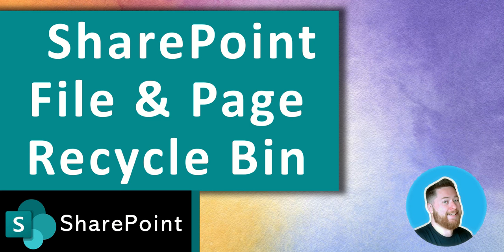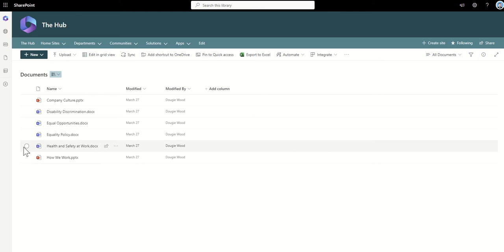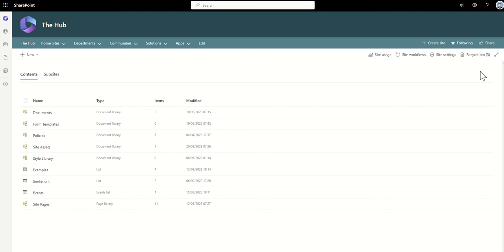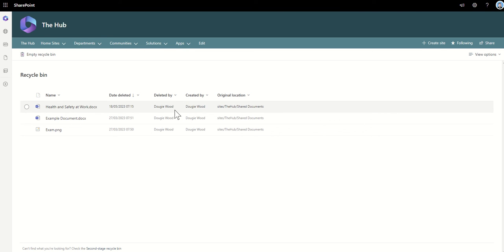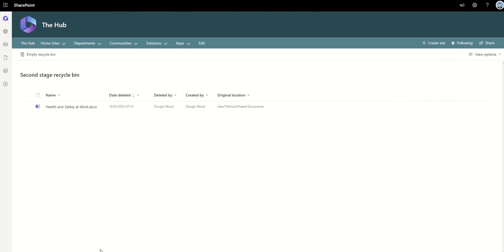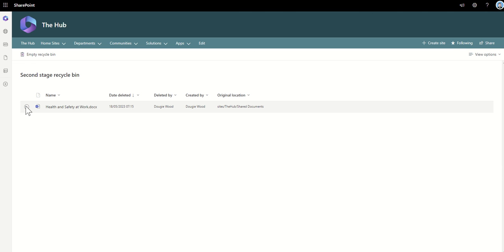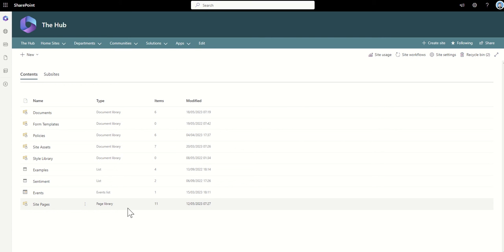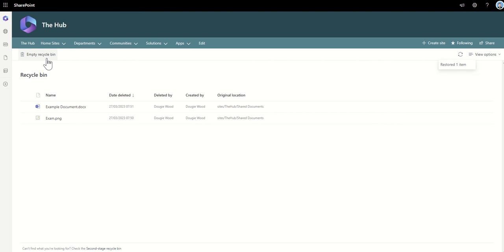How to Recover Deleted Files in SharePoint Recycle Bin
In this video, we'll show you how to restore a file in SharePoint!
If you've lost or accidentally deleted a file in SharePoint, don't worry! In this video, we'll show you how to restore the file using the SharePoint online recycle bin. Restoring a file in SharePoint is easy, and this video will save you time and hassle!

Did you accidentally delete an important document from your SharePoint library? Don't panic! SharePoint has got you covered with its Recycle Bin feature. Unlike a traditional trash bin, SharePoint's Recycle Bin keeps deleted items for a generous duration of 93 days, giving you ample time to recover your documents.

Discover the simplicity of document restoration in SharePoint Online as we explore various key points throughout the video. Learn why it's crucial to act promptly once you notice a missing document. Time is of the essence when it comes to recovering deleted files, as the Recycle Bin maintains a temporary hold on your documents before permanent deletion.

The best part? You don't need to be an IT department expert to restore your documents. SharePoint's user-friendly interface and intuitive design make it accessible to everyone. We'll provide an overview of the process, ensuring you have the knowledge and confidence to recover your files independently.

Unlike traditional backup tools, you don't need any additional software or external backups to leverage SharePoint's Recycle Bin. We'll delve into the intricacies of the Recycle Bin functionality, highlighting its reliability and efficiency as a built-in document recovery tool.

Join us as we explore tips and best practices to streamline your document restoration process. Whether you're a novice or a seasoned SharePoint Online user, this video is packed with valuable insights to ensure a hassle-free recovery experience.

Don't let accidental deletions or document loss cause unnecessary stress. Take advantage of SharePoint's powerful Recycle Bin feature to retrieve your deleted files promptly. Watch this tutorial now and equip yourself with the knowledge to safeguard your important documents.

Your feedback and suggestions are greatly appreciated as we strive to provide you with valuable content. Let's restore those documents together!

00:00 SharePoint Recycle Bin
00:15 Restore SharePoint Documents
06:16 Restore SharePoint Pages